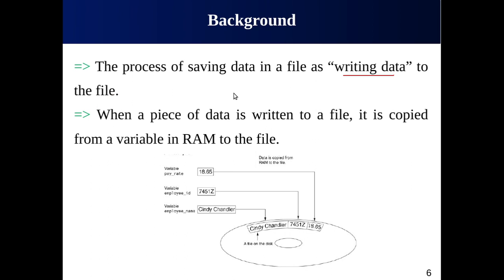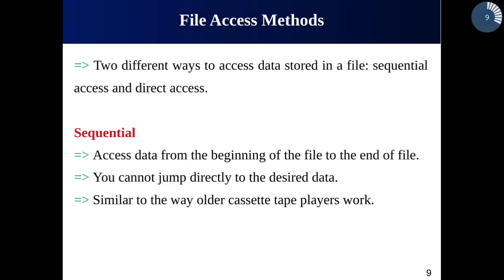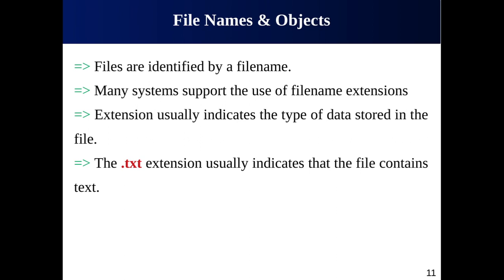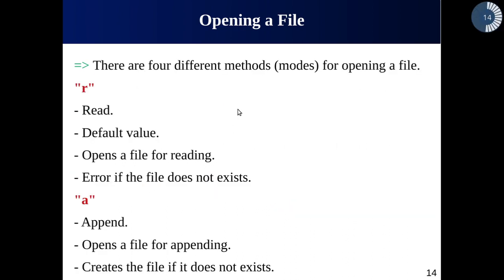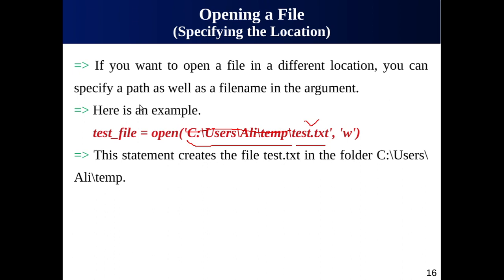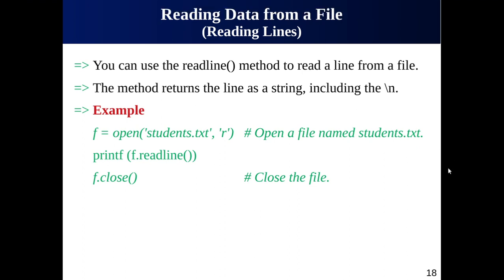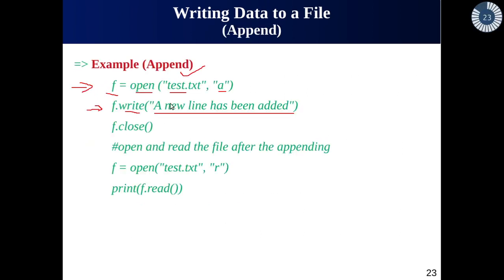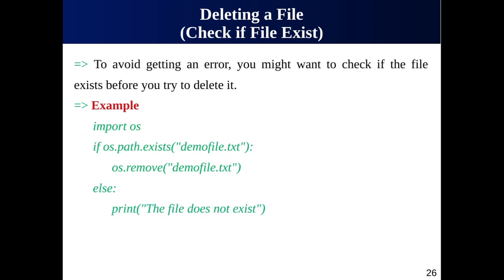File Handling in Python || Open, Read, Write & Delete Operation || Programming with Python (Week#16)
At the end of week # 16, the students will learn how to work with files. The students will learn how to access, open, close, read, write and delete a file. The students will also learn about different file modes and operations. This will enable the students to write programs that will demonstrate the use of files and basic operations performed on them.